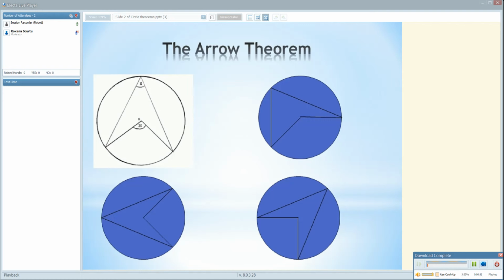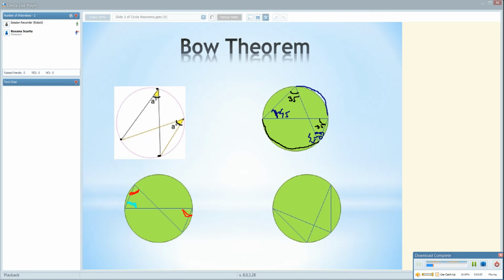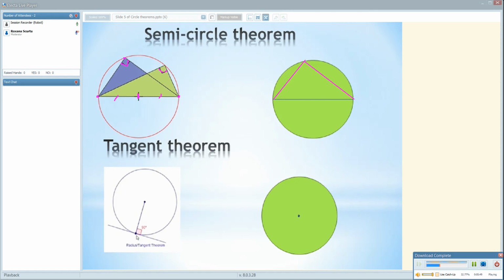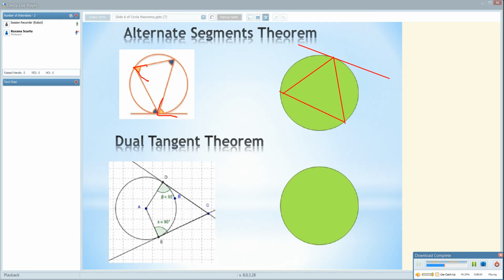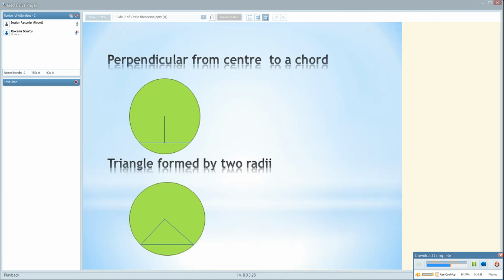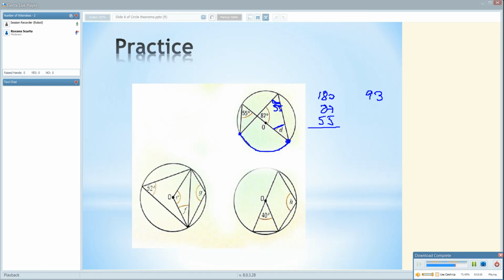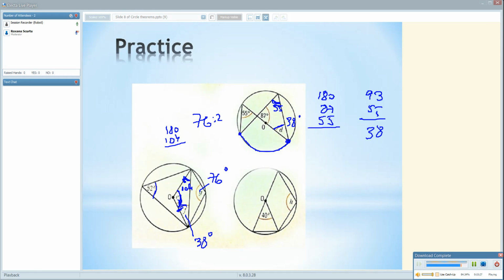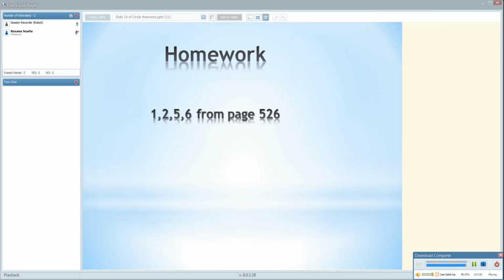Sample extract from one of our online Maths lectures at ....theonlinetuitioncentre.com